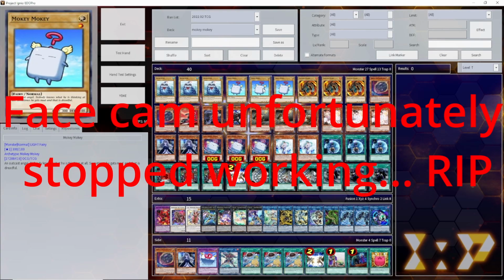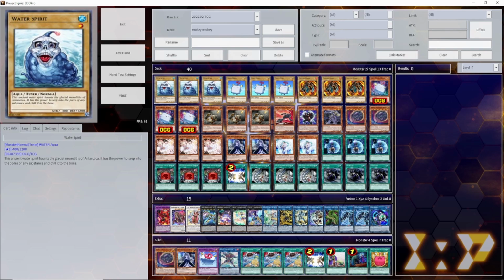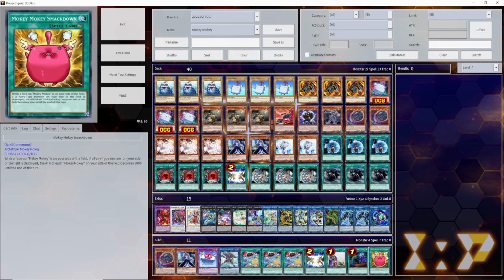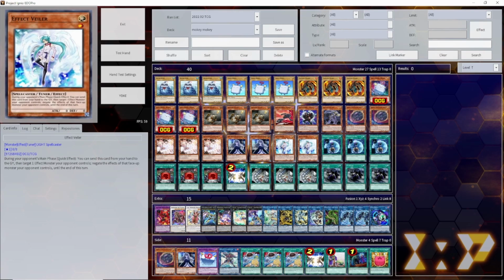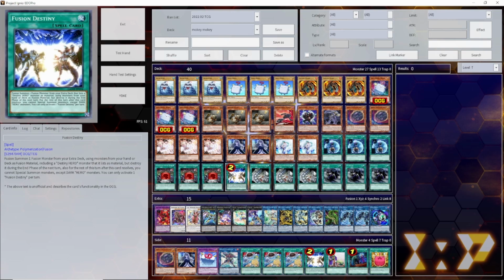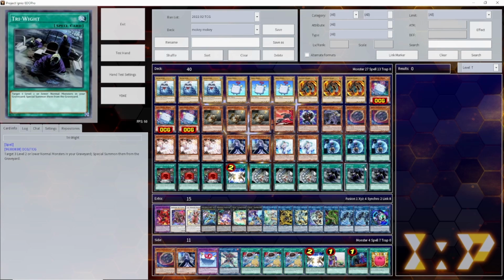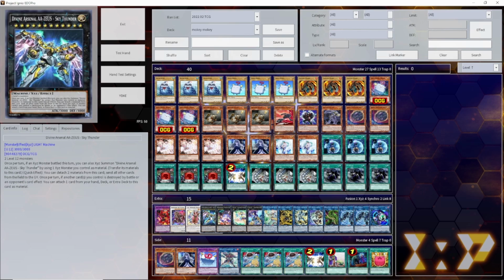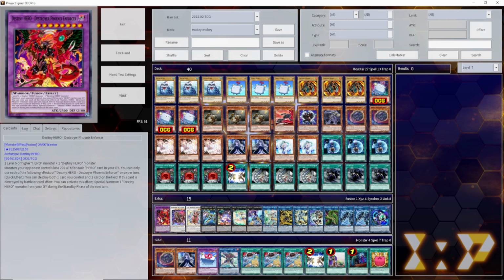TIER 0 Mokey Mokey Deck Profile! The Future Is Here! | February 2022 Banlist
BEST Mokey Mokey Deck Profile! The Future Is Here! | February 2022 Banlist